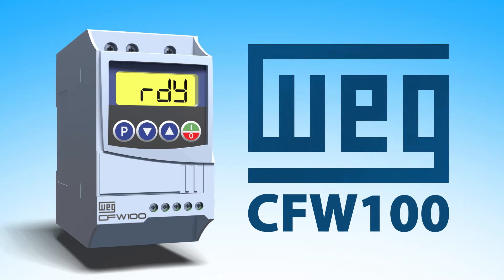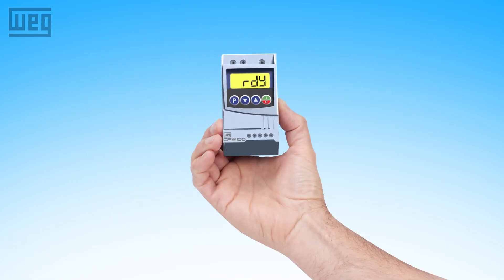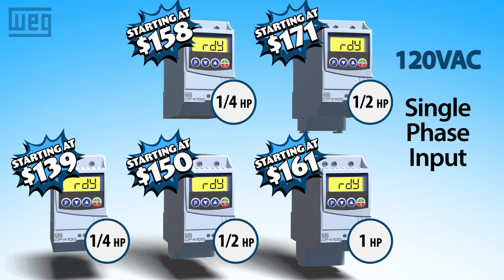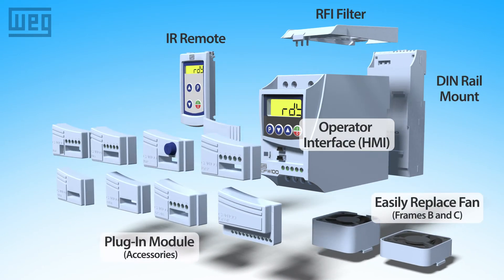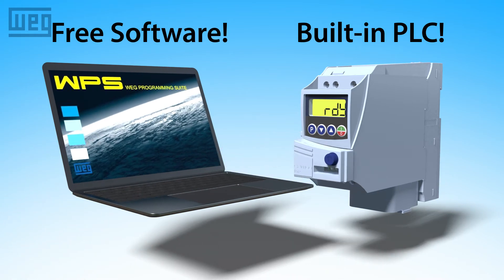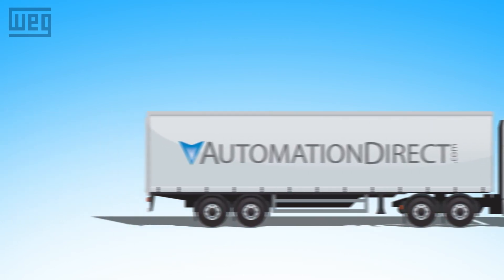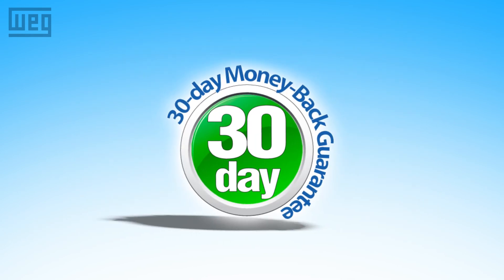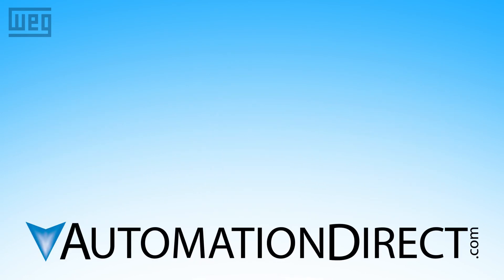Variable Frequency Drive Start Here for the best value in VFDs!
- The WEG CFW100 Variable Frequency Drive has a HUGE feature set crammed into an itty bitty little package that’s perfect for your personal or OEM cost sensitive, quarter to 1 horse power needs when you only have a single phase 120 or 230 volt supply.
With a wide variety of easy to use plug in option modules and a built-in PLC with free programming software, these drives can adapt to nearly any single-phase project you have in mind and still be flexible enough to grow as your needs evolve.
And … with FREE shipping on all orders over 49 bucks, FREE award-winning tech support, FREE Software, FREE tutorial videos, and a 30 day no-questions-asked money-back guarantee … you can try one today with no risk!
At … AutomationDirect.com